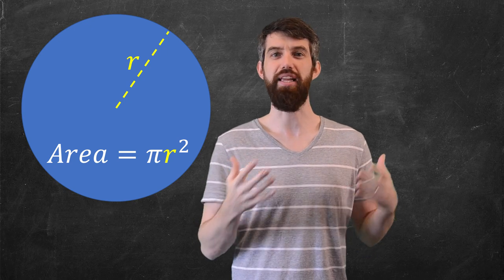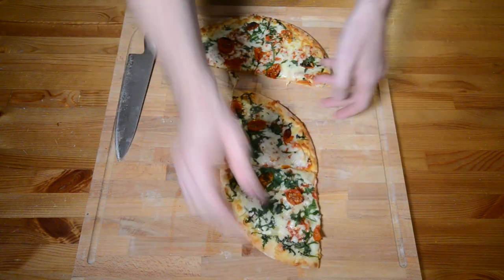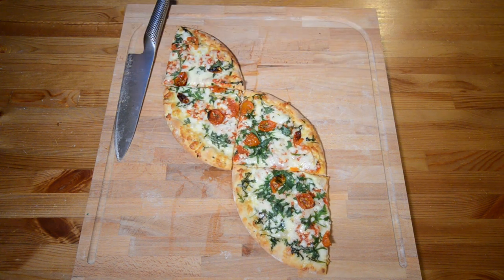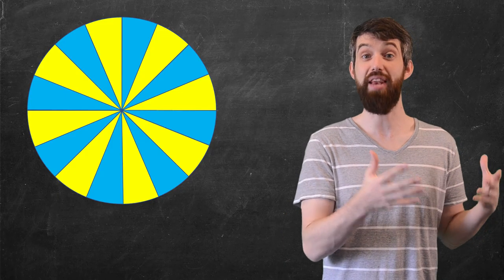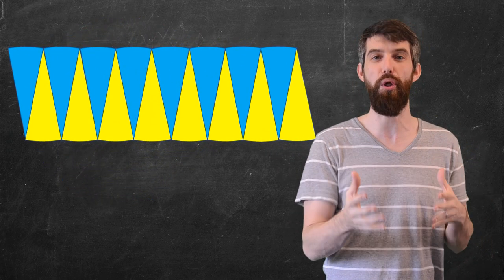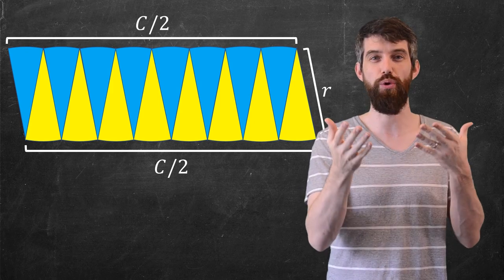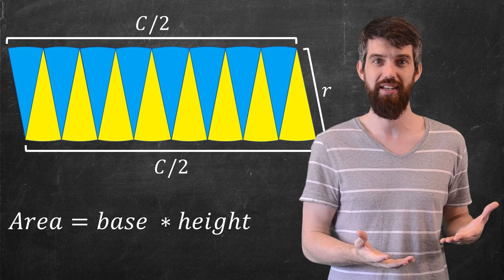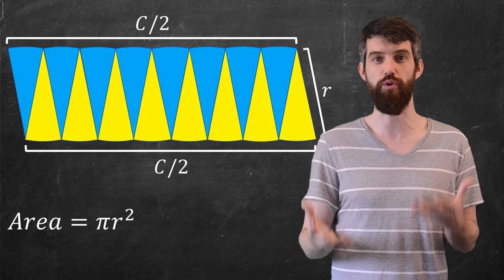Why is the area of a circle equal to π r² ??? 2000 year old proof, but with pizza.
Why is the Area of a Circle pi r^2? How can we show that? The argument in this video will go back to Archimedes and the Ancient Greeks. We will take a pizza and keep cutting it up into smaller and smaller pieces, each time rearranging those pieces into a new shape that looks more and more like a rectangle. Then we compute the area of the rectangle and that will give us pi r^2. This techniques uses the idea of a limit, one of the central ideas in modern Calculus. ²

YOUR TURN! Learning math requires more than just watching videos, so make sure you reflect, ask questions, and do lots of practice problems!

This video was created by Dr. Trefor Bazett